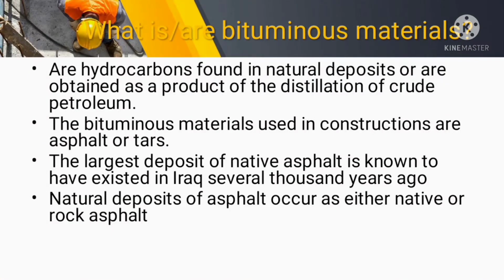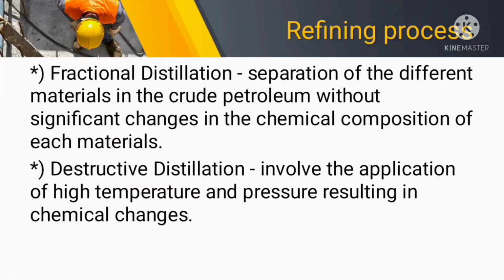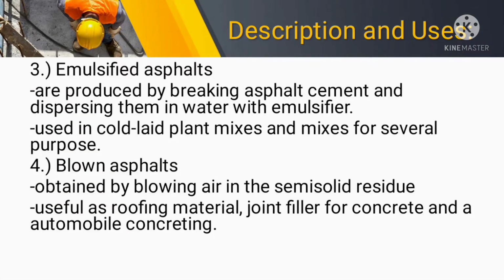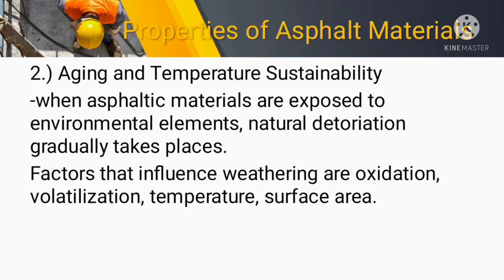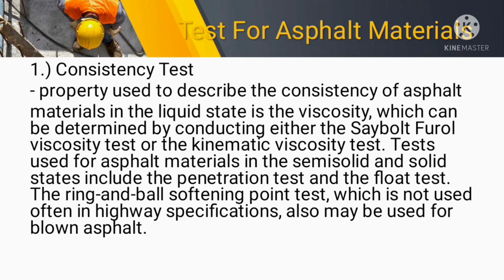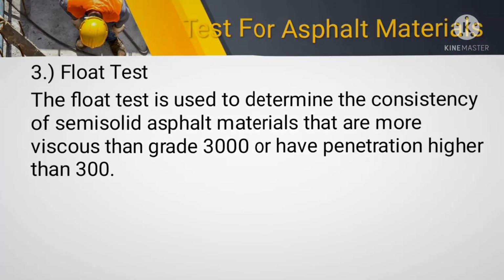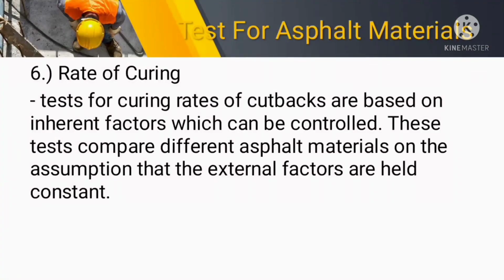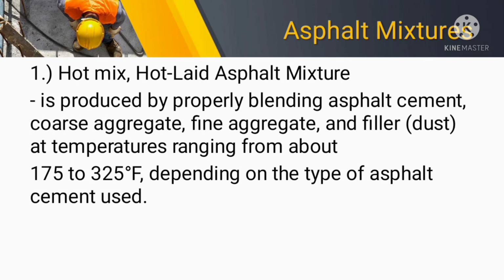TOPIC 2: BITUMINOUS MATERIALS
Reporter: Noli Grajo
BSCE-3A